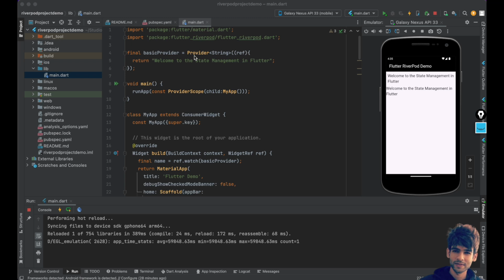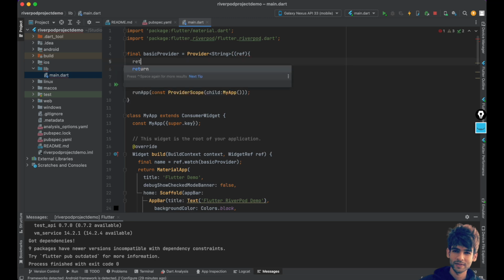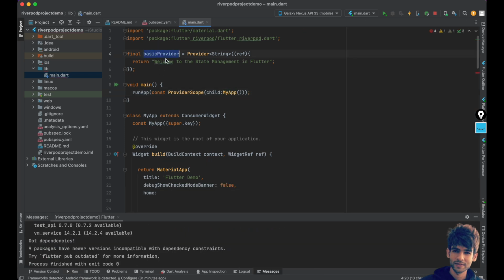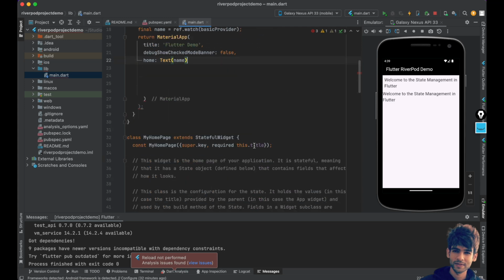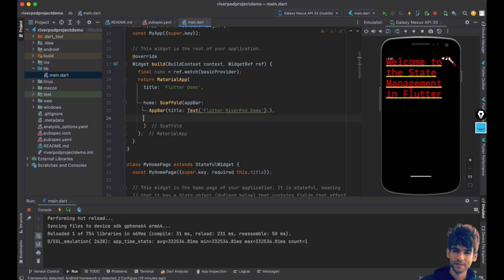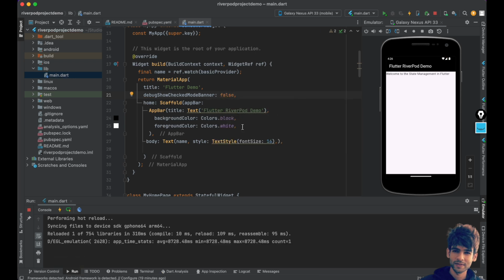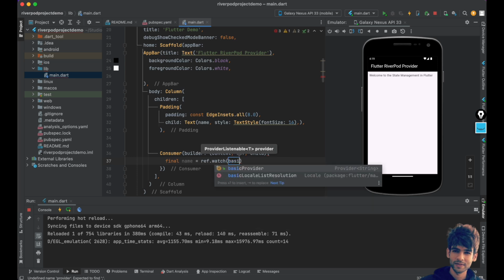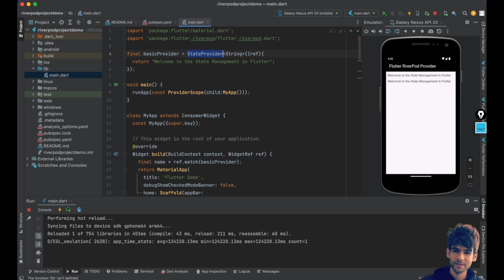16 - Flutter Riverpod Provider | Flutter Tutorial for Beginners in Hindi 🚀🔥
🎓Taught 792+ Students on Udemy and Codzify – Now It's Your Turn!
Looking to build real-world apps with FlutterFlow? You're in the right place.

🚀 I’ve helped over 792 students learn how to create powerful mobile and web apps — using cloneable projects, admin panels, Firebase integration, and backend logic.

🔥 Start Learning Today:
✅ Explore Courses on Codzify (Best Value – Bundles & Clone Apps)

💡 What You’ll Learn:
   1. Build full-stack apps using FlutterFlow
   2. Add real-time features like Cart, Search, Chat, and Admin Panels
   3. Work with Firebase Auth, Firestore, and Custom Functions
   4. Learn real project structure with clean UI & backend logic
   5. Deploy apps faster with cloneable templates

Whether you're a developer, student, or solopreneur — these lessons are built to help you ship projects faster without burning out.

🧰 Tools Every Creator Should Explore:
🎙 Eleven Labs (AI Voice Generation):

🎬 This Episode:
16 - Flutter Riverpod Provider | Flutter Tutorial for Beginners in Hindi 🚀🔥